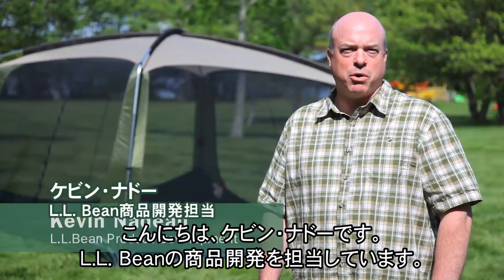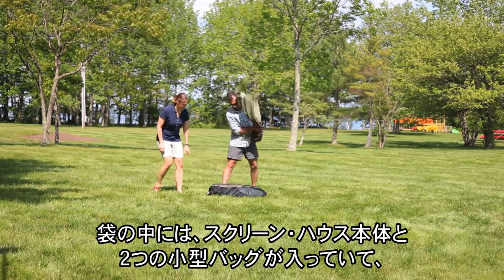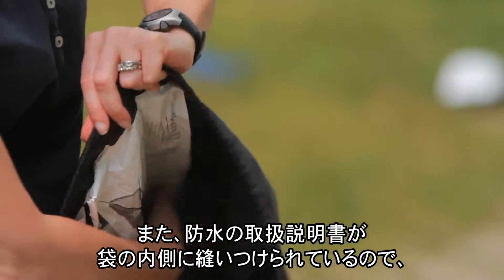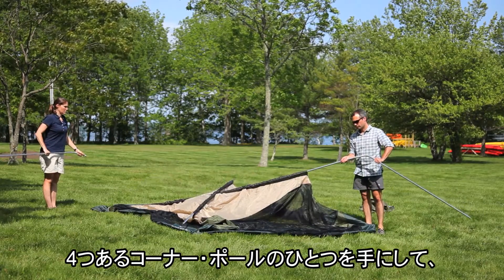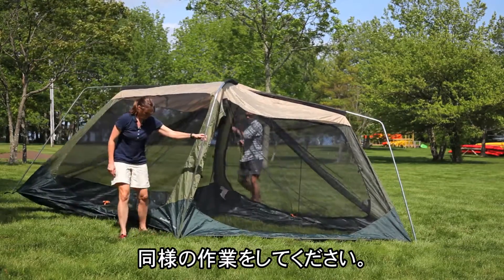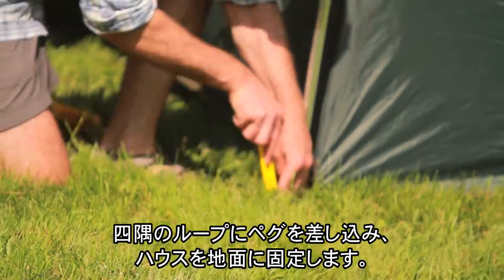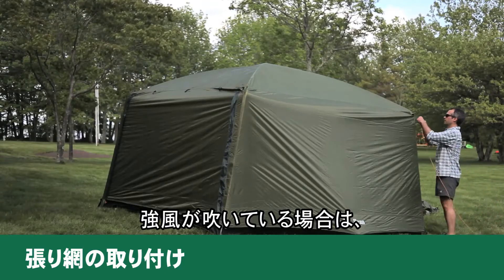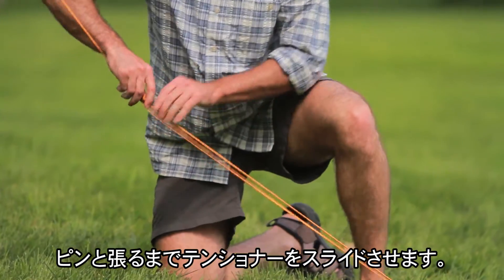L.L.Bean ウッドランズ・スクリーン・ハウスの設営方法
L.L.Bean ウッドランズ・スクリーン・ハウスの設営方法ご覧いただけます。